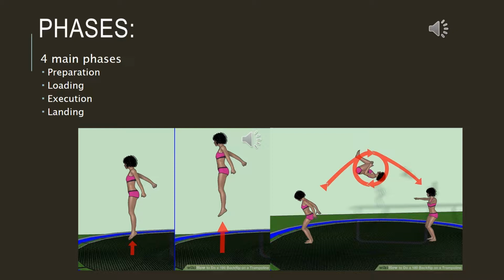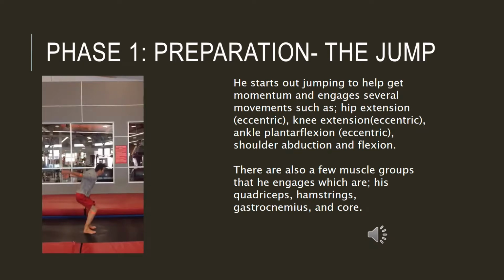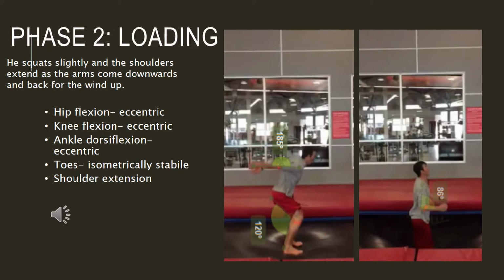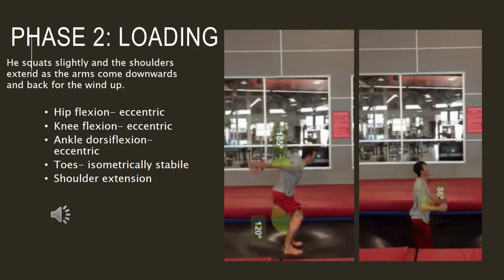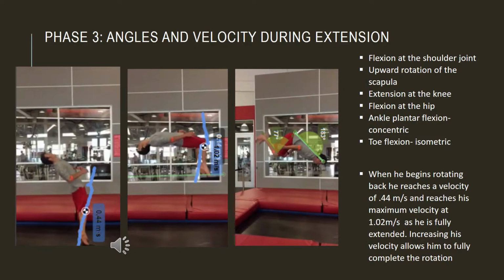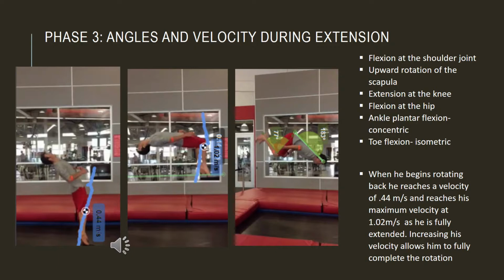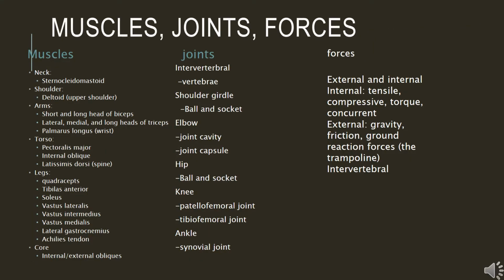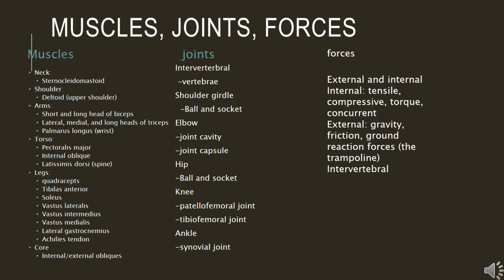Biomechanics Analysis Of a Backflip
Here we take a look at the biomechanics of a backflip and analyze the motions of movements, forces applied, angles, proper techniques, joints, flexion and injury prevention.
Created by: Nina Durchslag and Paige Forbes